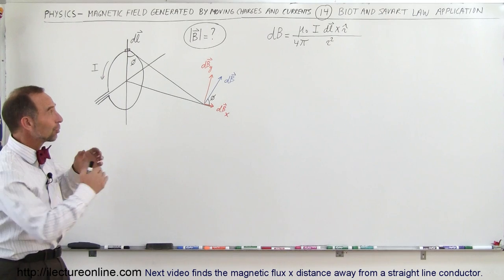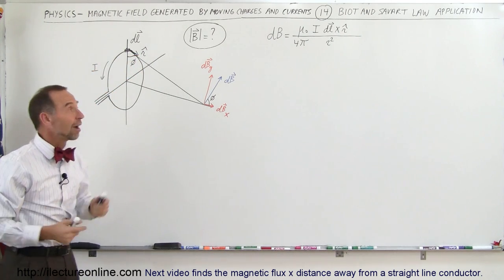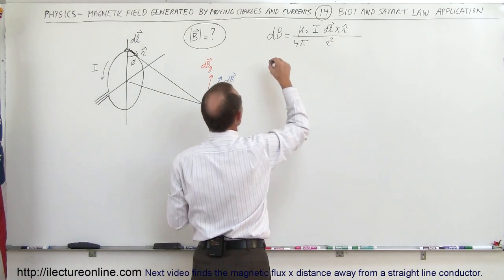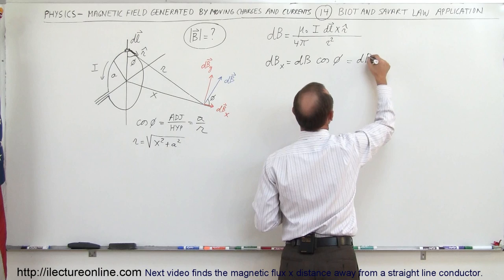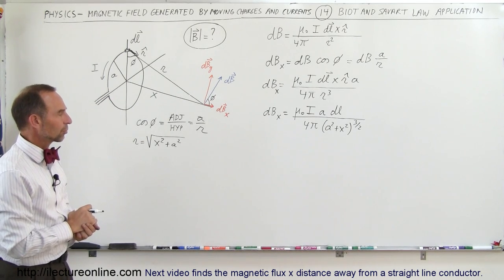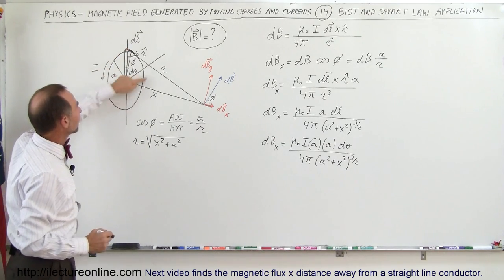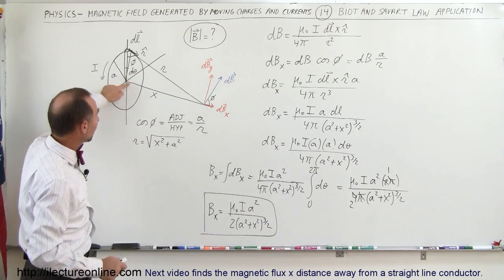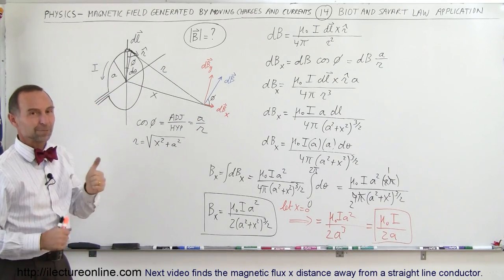Physics 44 Magnetic Field Generated (14 of 28) Biot-Savart Law: Example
In this video I will apply the Biot and Savart Law (B=?).